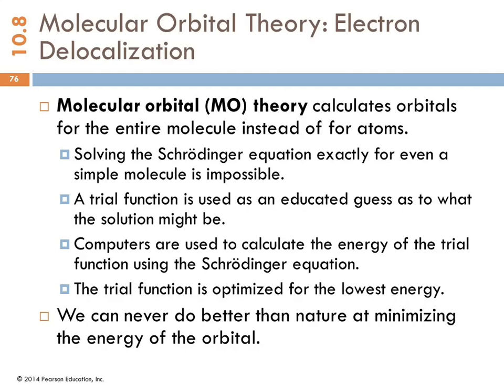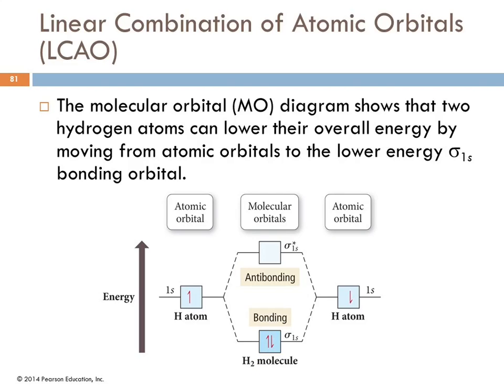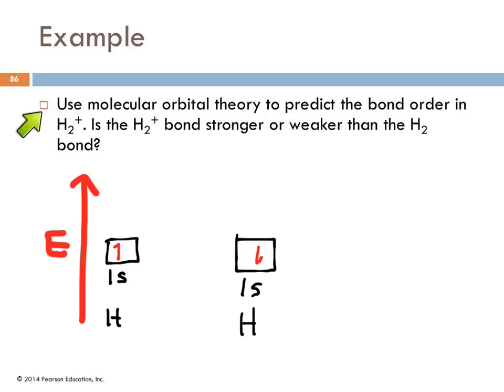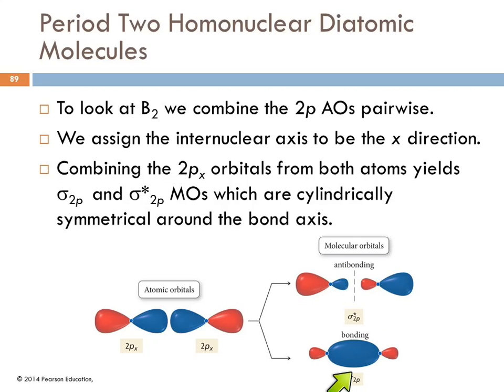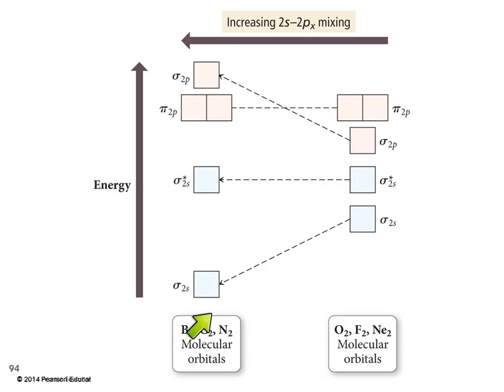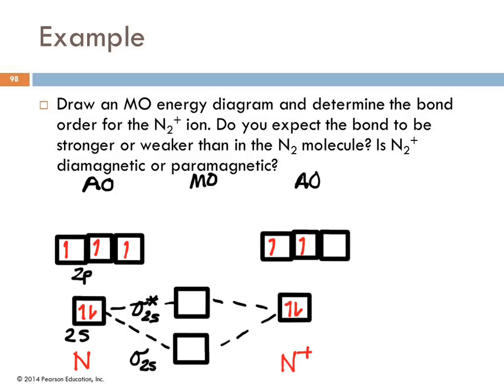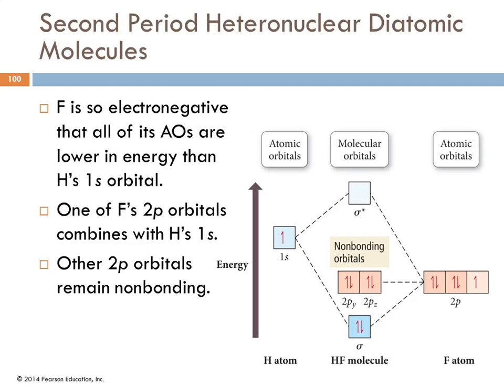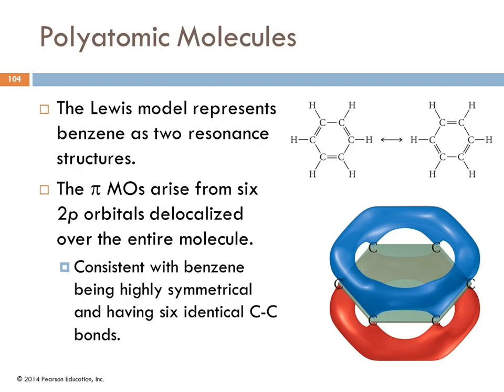1A 10.8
10/28/14 lecture at FCC